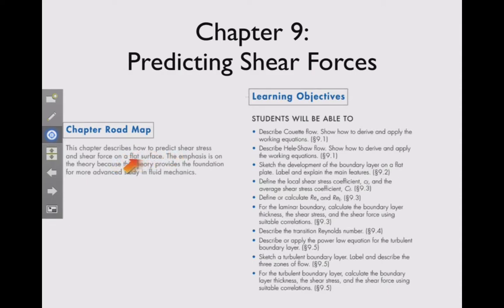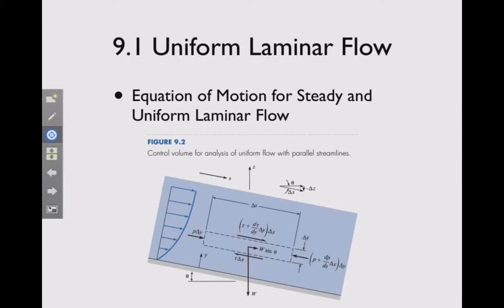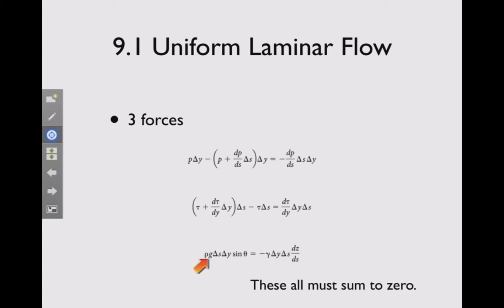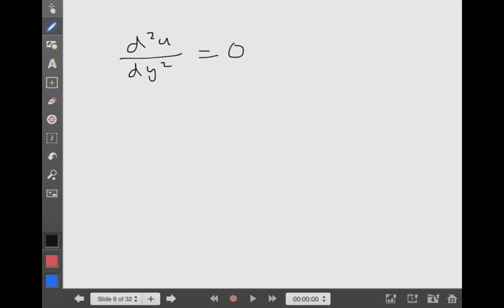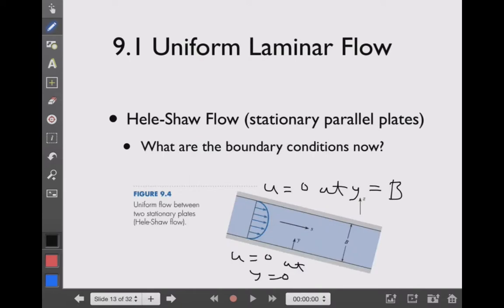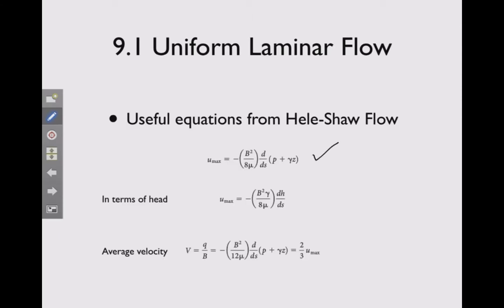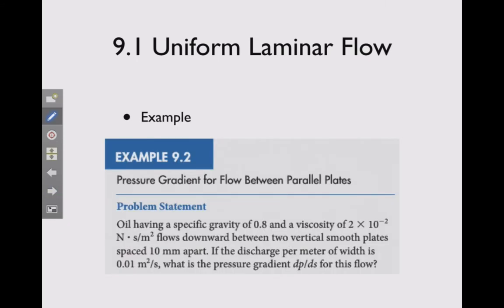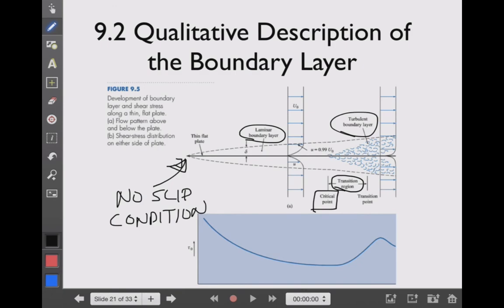Chapter 9, sections 9.1 and 9.2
Lecture for CE315 for Chapter 9, sections 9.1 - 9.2, of Elger et al, 10th edition.